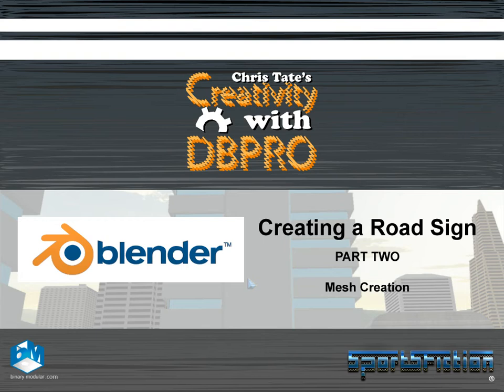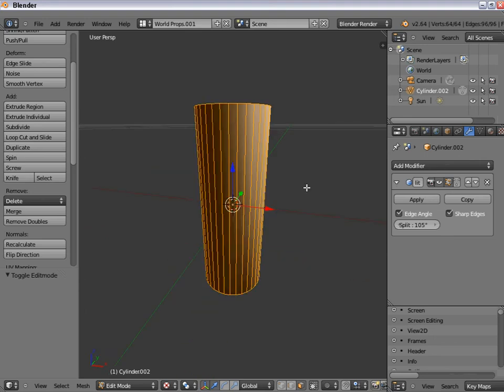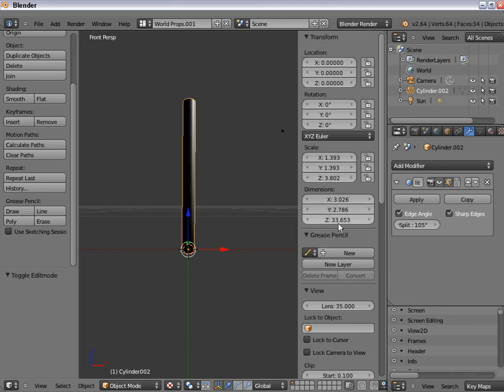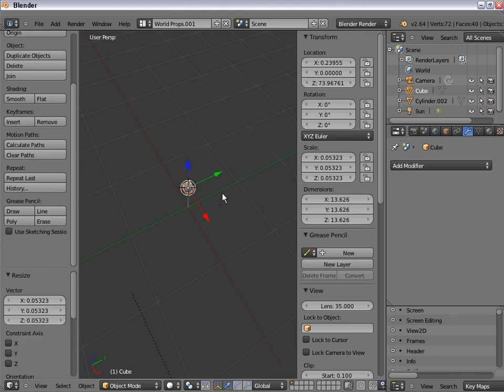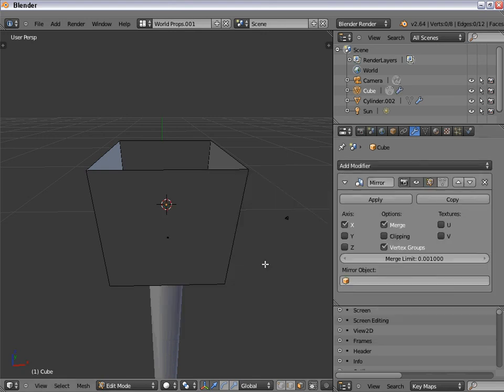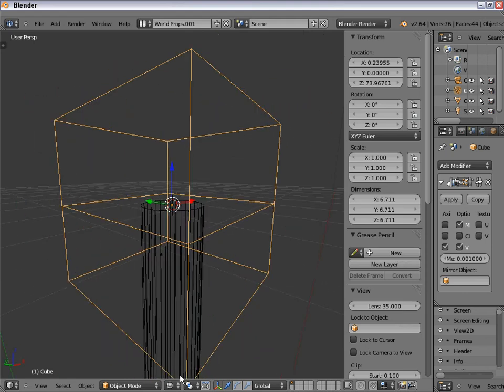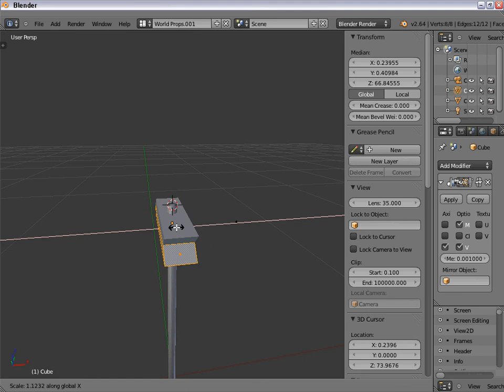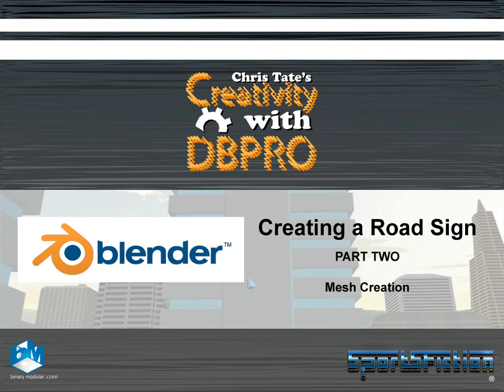Chris Tate - Creativity With DBPRO Game Engine - Blender - Road Direction Sign - Part 2 - Mesh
A demonstration of creating a road sign in Blender. Forming the mesh.